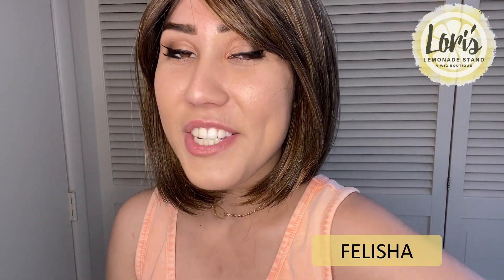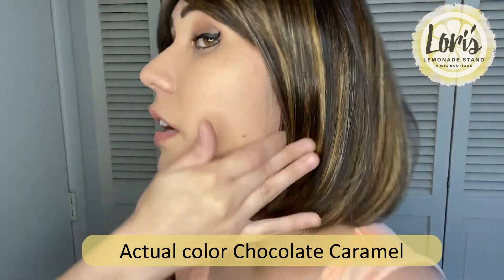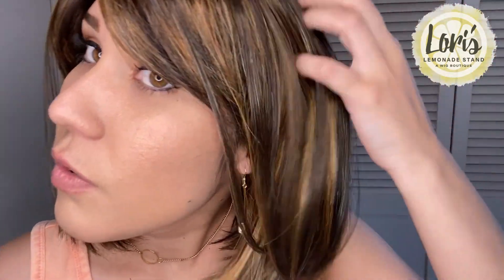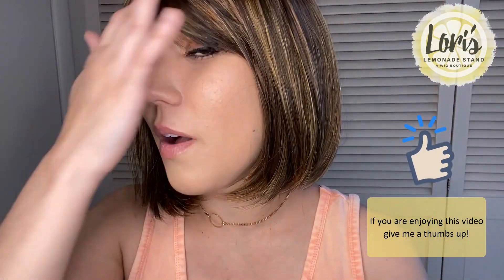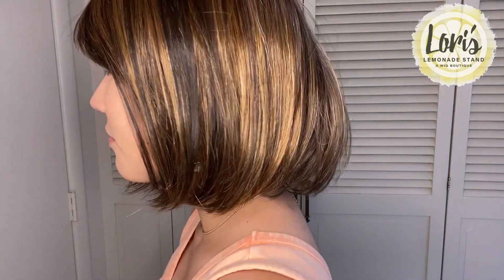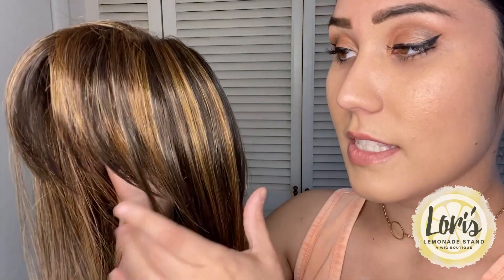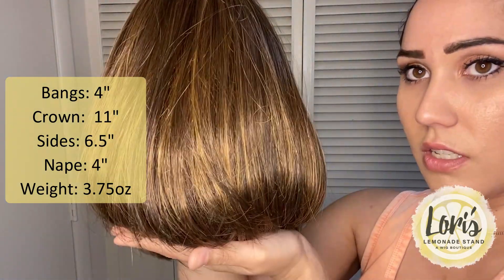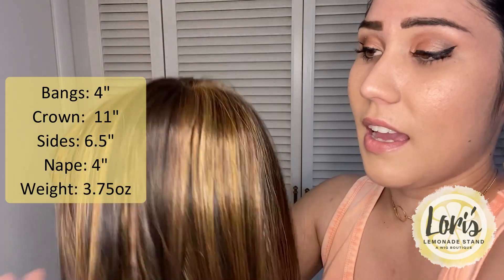WIG REVIEW: Petite Paige by Envy in color Chocolate Caramel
A timeless, classic pageboy style suitable for many ages and facial shapes, Paige will never go out of style. With her face-framing layers, you can constantly reinvent this look to represent the trends and fashions of the day. Mono part, hand-tied strands give the most natural appearance in alternative hair available today.

Cap Design: Mono Part
Cap Size: Petite
Hair Type: Synthetic
Length/ Style: Chin  / Pageboy
Measurements: Bang:  4" / Crown: 11" / Side: 6.5" / Nape: 4"

13980 Guidera Drive
Rancho Cucamonga, CA